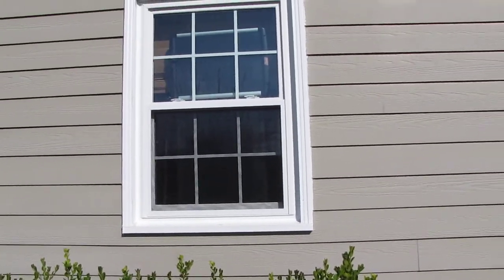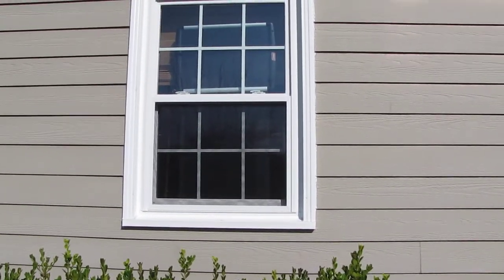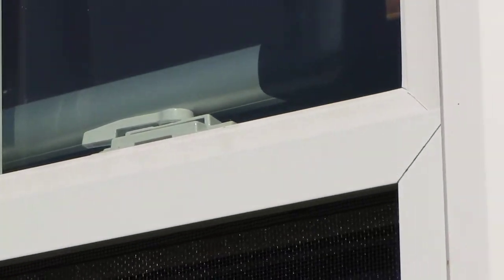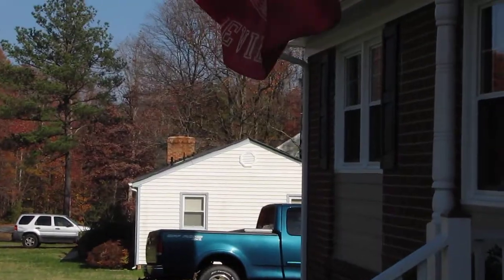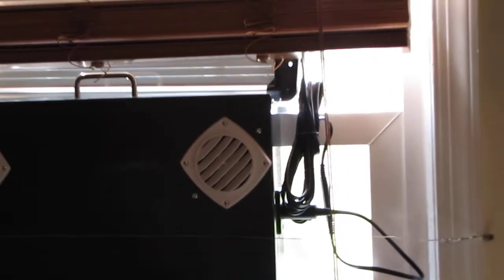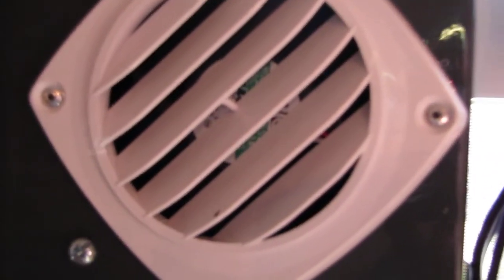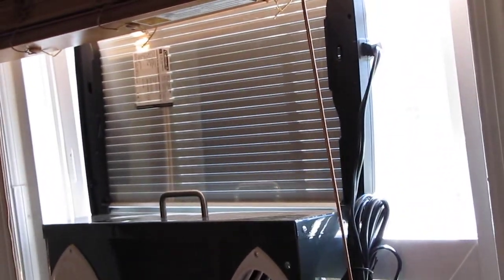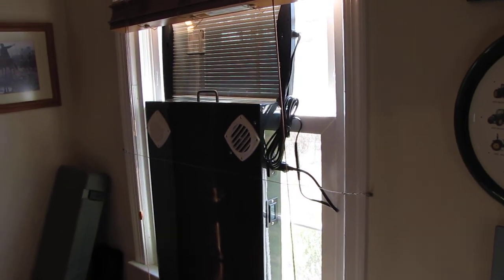SOLAR AIR HEATER AND COLEMAN SOLAR AMORPHOUS CELL 10 WATT PANEL HEATER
SOLAR AIR HEATER AND COLEMAN SOLAR AMORPHOUS CELL 10 WATT  PANEL HEATER  Are Heating Our South Facing Room All during The Now Power needed Just Sun Powered  Let know How You Like It ! It is 90 Degrees In This Room Heatpump Hasnt Cut on All Day Saving money  $$$ GO GREEN